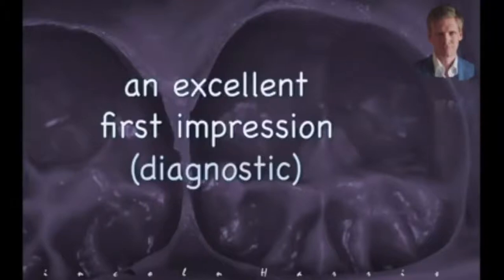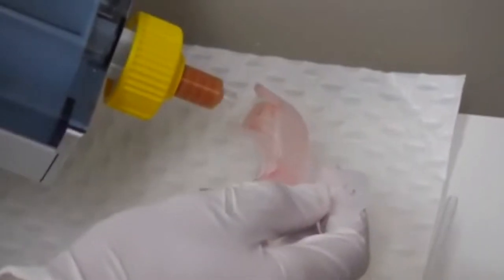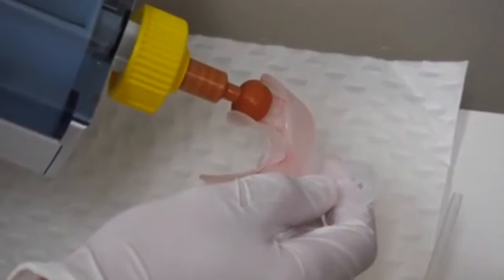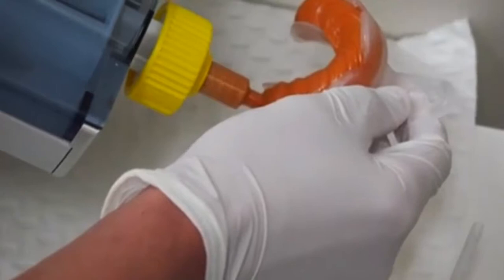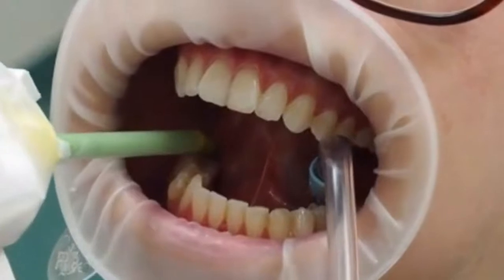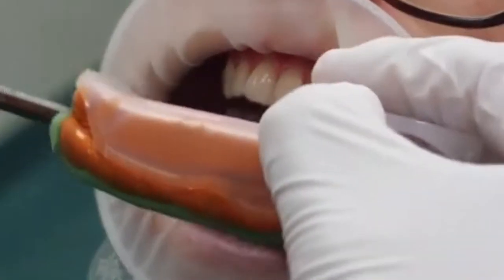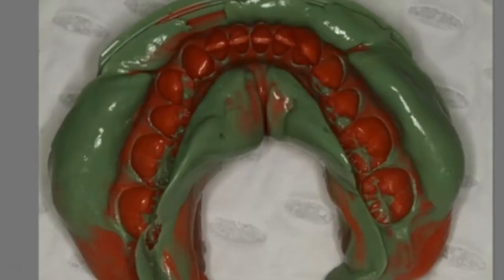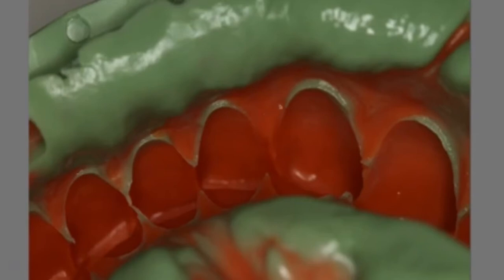Diagnostic Impression with Dr Lincoln Harris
Using light and heavy body silicon to take impressions. Learn how to take diagnostic dental impressions with Dr Lincoln Harris.